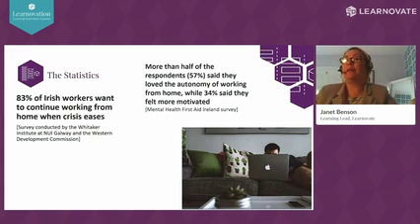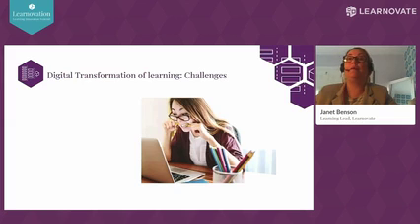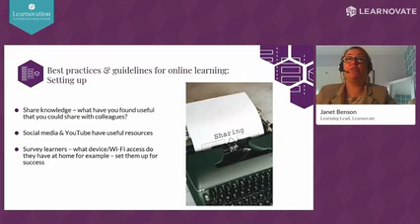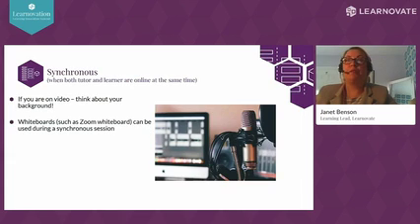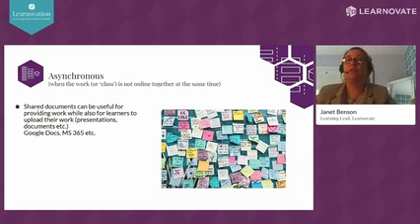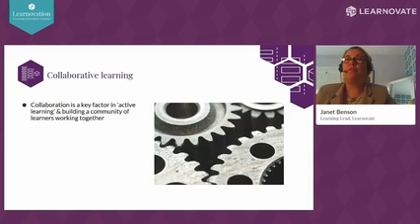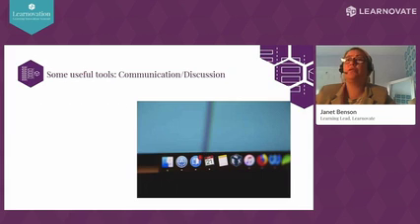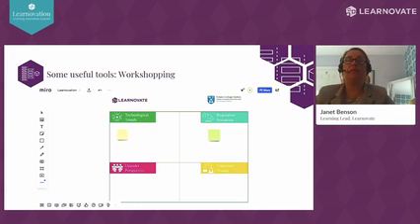Digital Transformation of Learning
For companies and institutions looking to digitally transform their learning experiences, Janet Benson, Learning Lead at Learnovate shares the best practices, tools and tips for moving learning online.
She identifies ways that can assist in digitally transforming your learning to set you up for success as you move your learning online.
Learnovation is Learnovate's annual global learning tech summit.